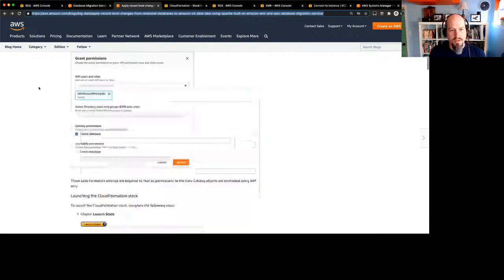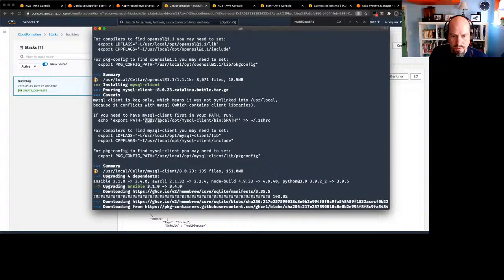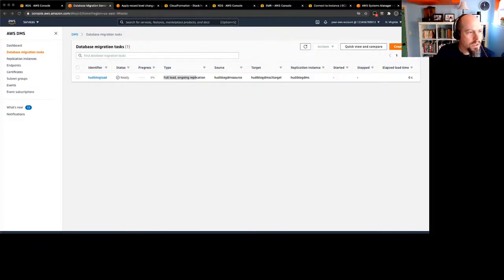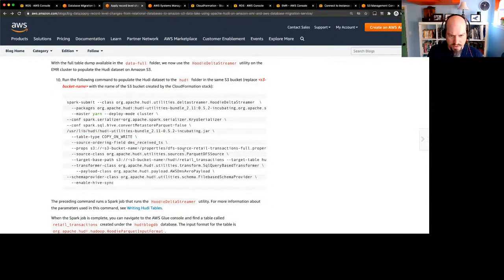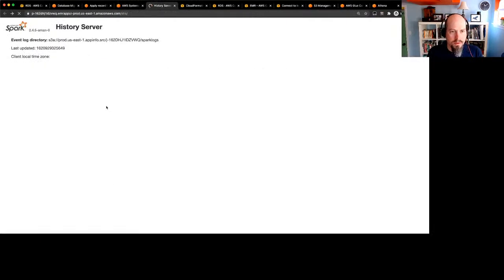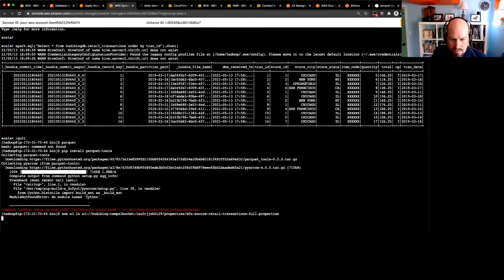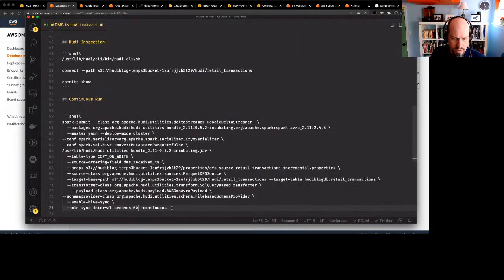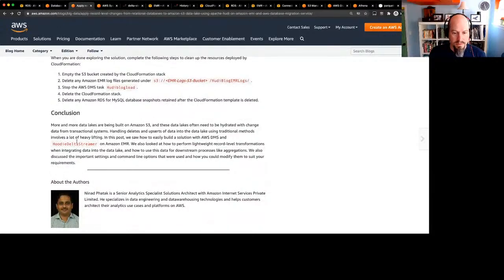dacort's data lab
Using EMR and Apache Hudi with AWS Database Migration Service (DMS) to stream changes from MySQL.